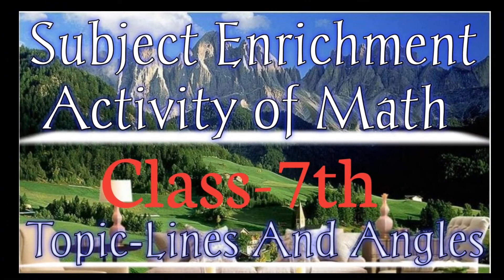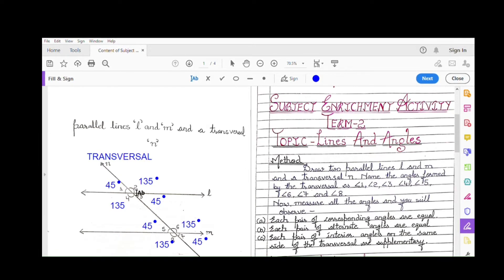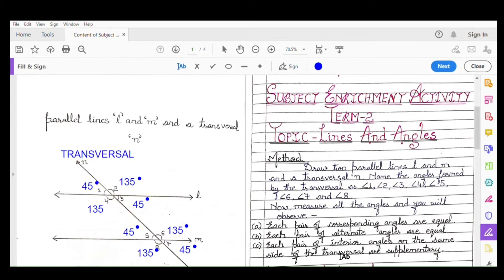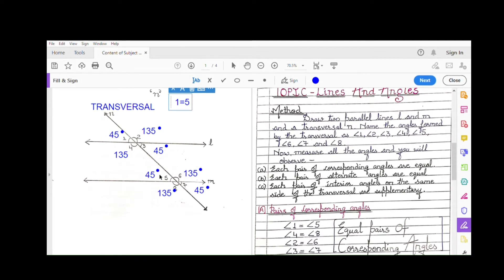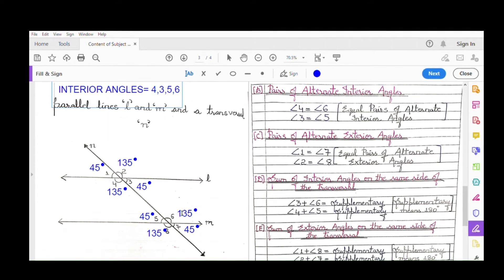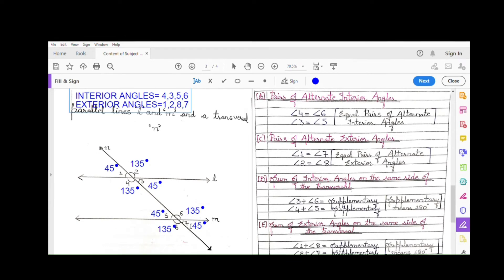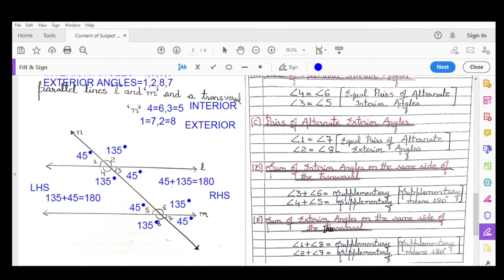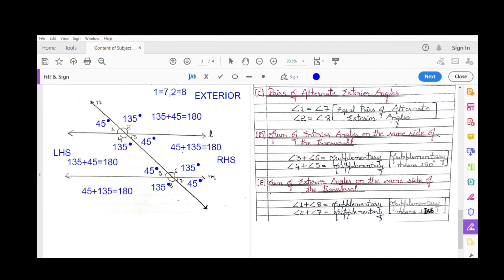Class 7th ||Maths|| Subject Enrichment Activity of Term-2 ||Topic- Lines And Angles|| By Priyanka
In this video, you will get an explanation of the Subject Enrichment Activity of Term-2.
The topic of this activity is Lines and Angles.
Watch the video and understand the concept of this activity and then do it in your notebook.